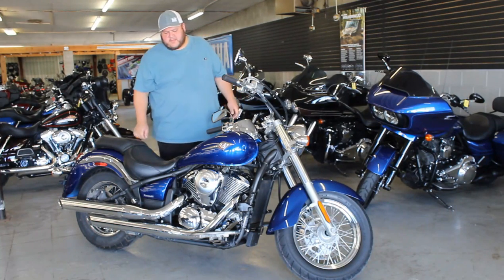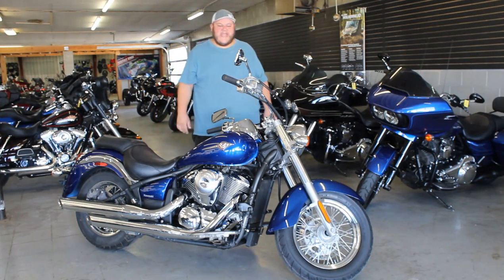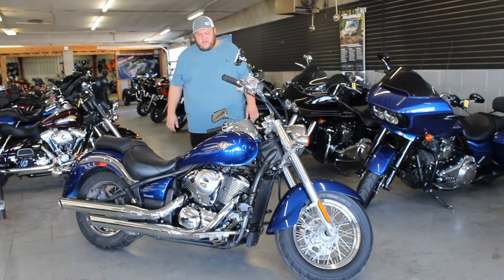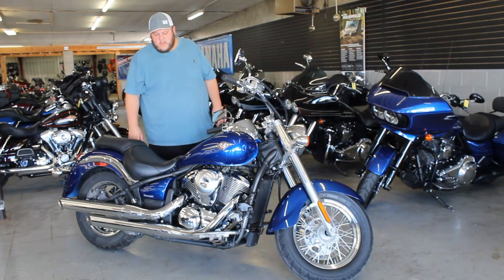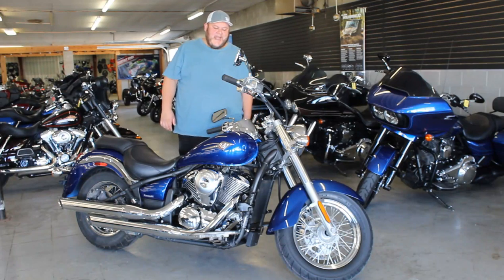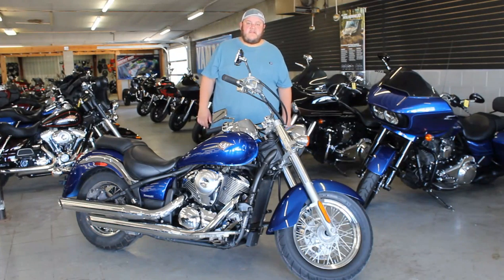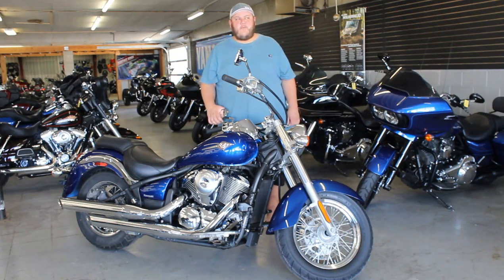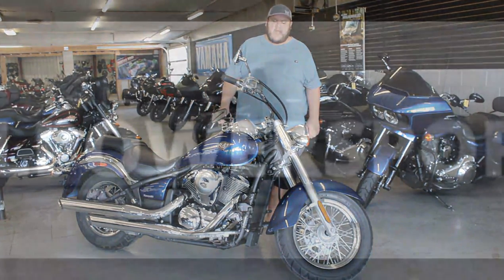2010 KAWASAKI VULCAN 900 FOR SALE U5303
USED KAWASAKI VULCAN 900 FOR SALE WITH ONLY 10,210 MILES! NICE, CLEAN, ONE OWNER BIKE, ALL STOCK WITH LOW MILES! CLEAN, CLEAN, CLEAN AND JUST SERVICED AT THE DEALERSHIP. INSPECTED, CERTIFIED, ALL FLUIDS CHANGED AND READY FOR THE ROAD! GREAT BIKE FOR THE MONEY! WARRANTY AVAILABLE, BUY WITH CONFIDENCE!